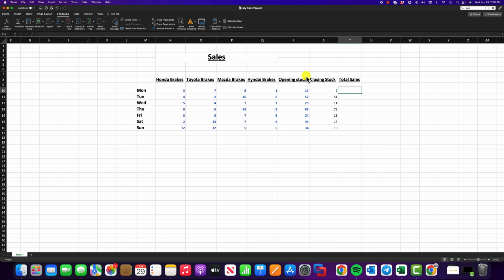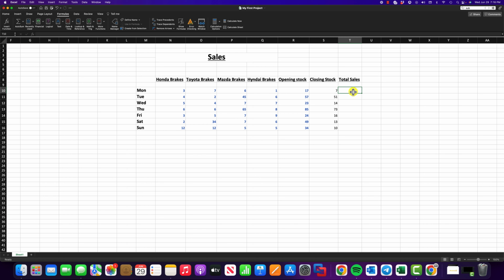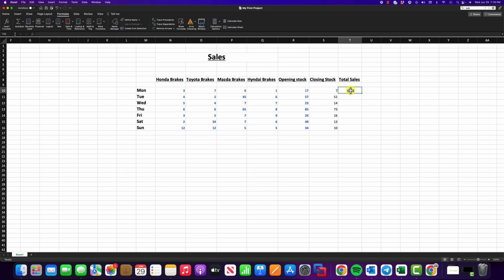How To Multiply In Ms Excel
In this video I show you how to multiply in Microsoft Excel.